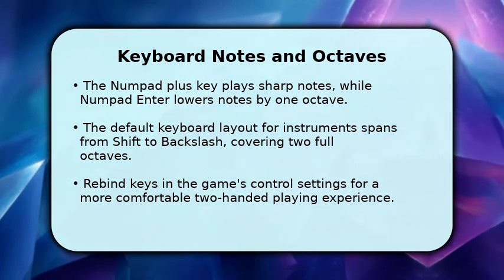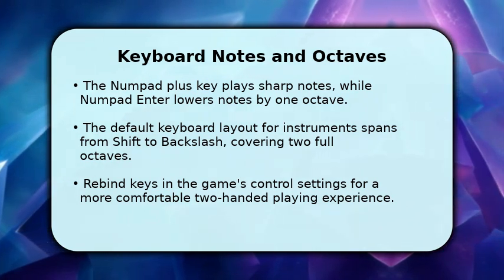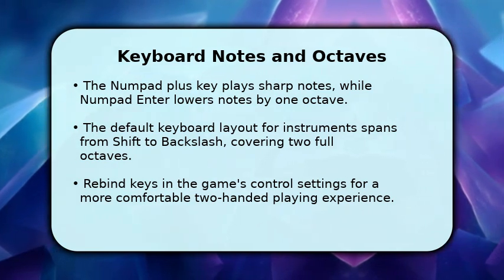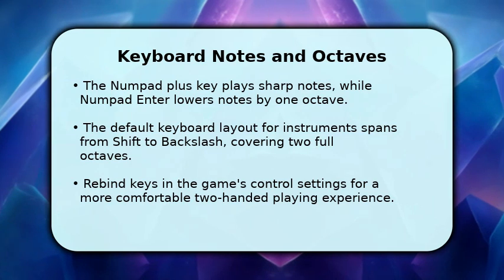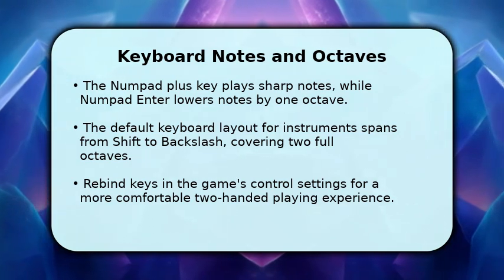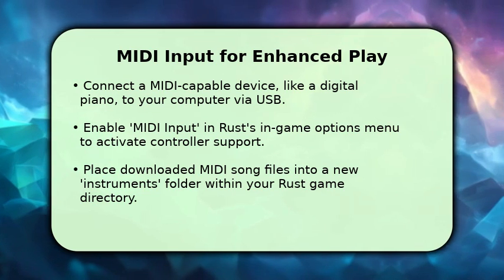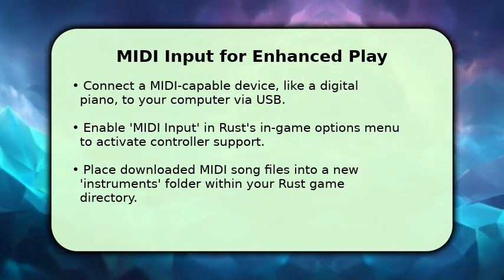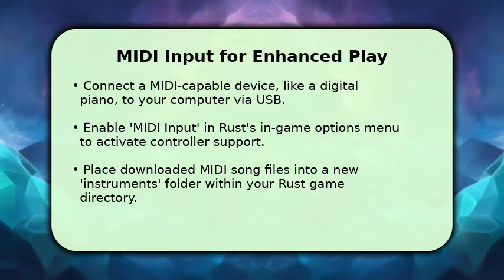How to Play the Piano on Rust (New 2025)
▸ :^) Learn how to play piano music in the popular video game Rust. This tutorial covers the basics of playing piano in-game, including note placement and timing. With these steps, you'll be able to create beautiful music in your next Rust session.